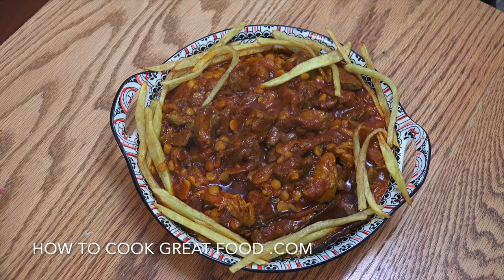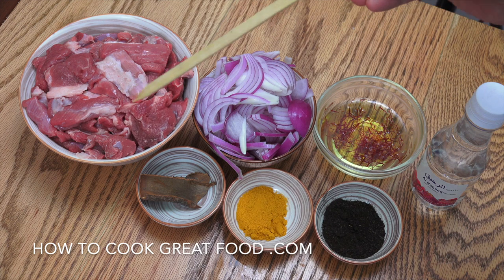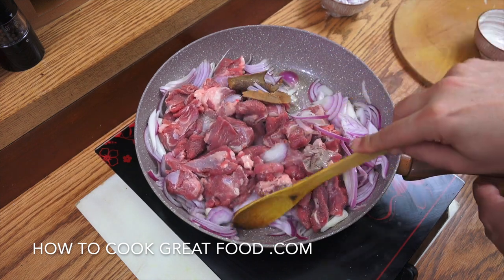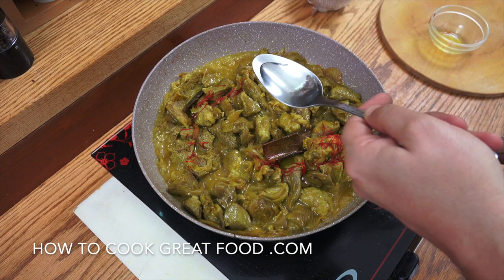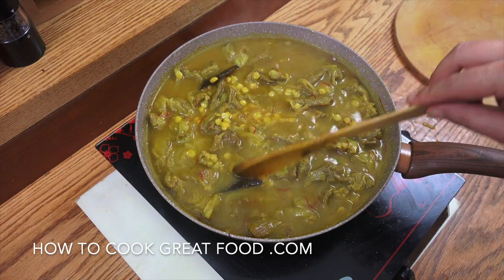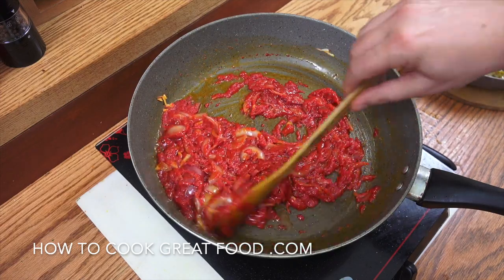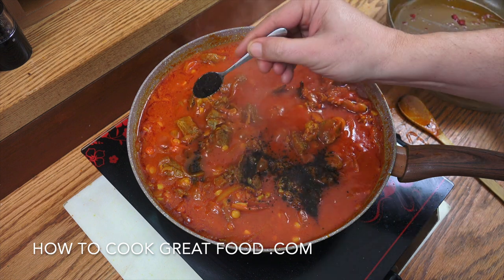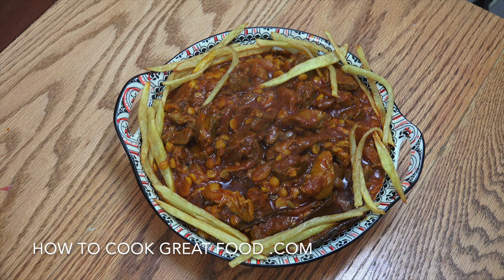KHORESH GHEYMEH - Iranian Lamb Stew - Persian Recipes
Lamb, yellowfins split peas, tomato, saffron, rosewater, black lime, this is out of this world. Gheimeh (Persian: قیمه, qeyme) or Qeema is an Iranian stew (khoresh) consisting of mutton, tomatoes, split peas, onion and dried lime. The stew is garnished with aubergine or saffron-flavored fried potatoes and is usually served with rice (polow).

3 CUPS YELLOW SPLIT PEAS
1/2 ONION
SALT

500 GRAM LAMB
2 ONION
1TBSP ROSEWATER
2TSP TURMERIC
SAFFRON
2TSP BLACK LIME POWDER
1 INCH CINNAMON
OIL SALT WATER
1 ONION
250 GRAMS TOMATO PASTE

TOPPED WITH FRIED POTATOES

 KHORESH GHEYMEH - Iranian Lamb Stew